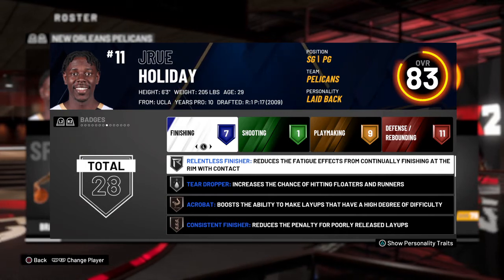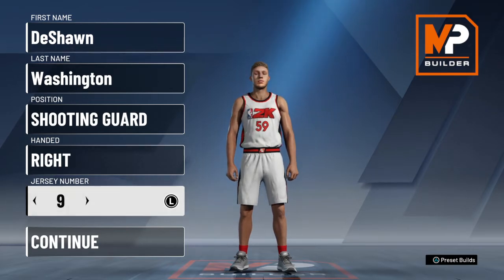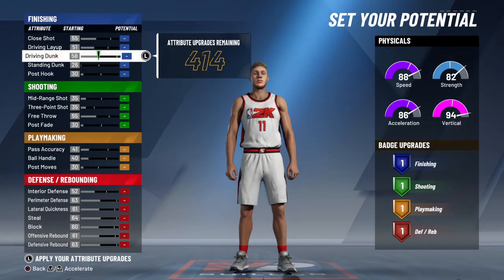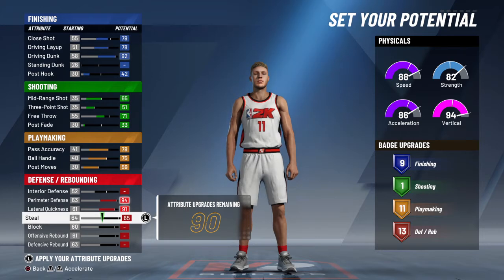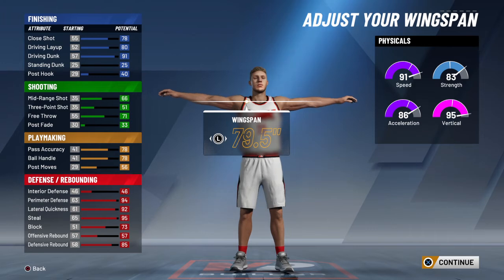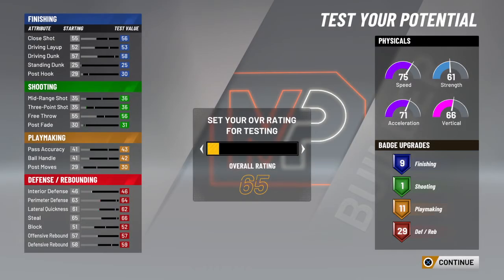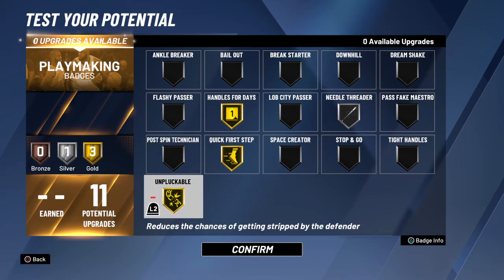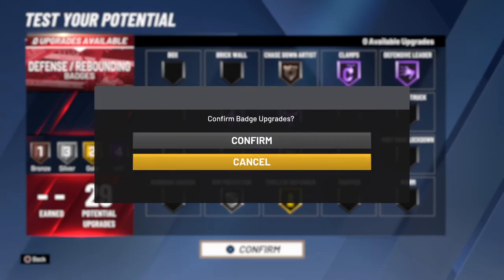NBA 2K20 - HOW TO MAKE JRUE HOLIDAY (IRL 2K VERSION)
This video is a Jrue Holiday Build, most accurate to what 2k20 gave him as his attributes and his badges. This build isn't the BEST Jrue Holiday build, it is the most accurate to what stats 2k gave him.